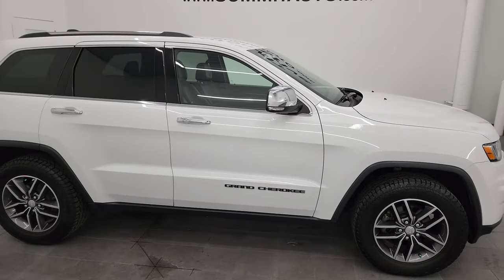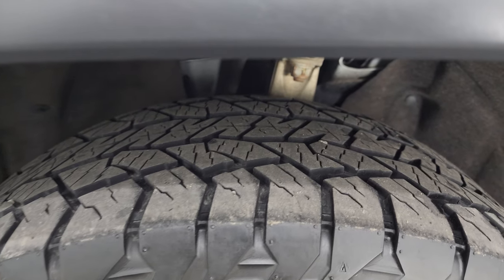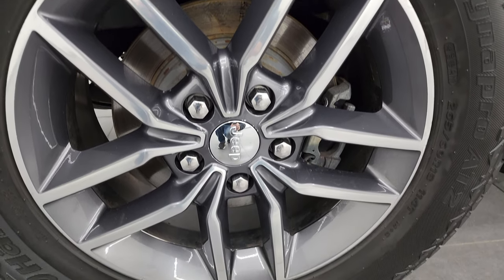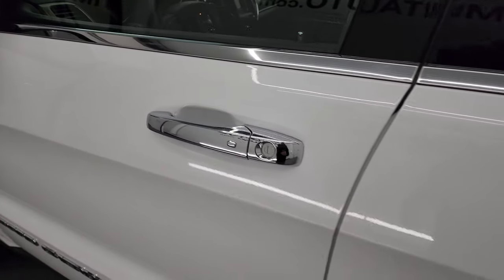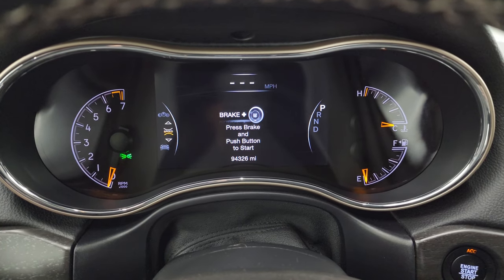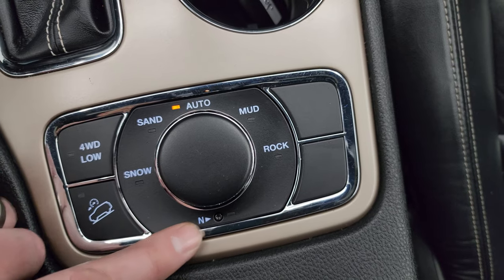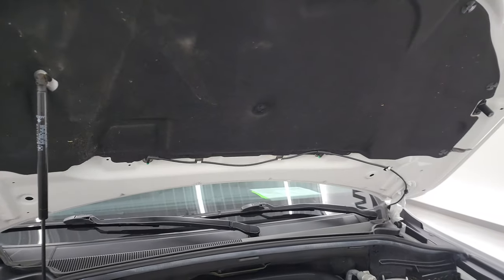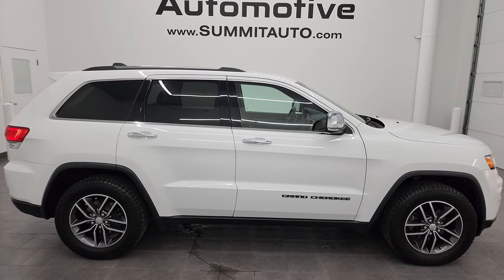2017 JEEP GRAND CHEROKEE LIMITED 4X4 TOW PACKAGE BRIGHT WHITE 4K WALKAROUND 23J533A SOLD!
This 2017 JEEP GRAND CHEROKEE LIMITED 4X4 WITH TOW PACKAGE IN BRIGHT WHITE FOR SALE IN FOND DU LAC OSHKOSH WISCONSIN 54935 is the vehicle we did walk around review of today.

Thank you for checking out this video of this 2017 JEEP GRAND CHEROKEE LIMITED 4X4 WITH TOW PACKAGE IN BRIGHT WHITE FOR SALE IN FOND DU LAC OSHKOSH WISCONSIN 54935

STOCK: 23J533A
PRICE: $18,999
MILES: 94,316
MAKE: JEEP
MODEL: GRAND CHEROKEE
VIN: 1C4RJFBG6HC880035

CLEAN TITLE HISTORY! CLEAN CARFAX! 3.6 Liter DOHC V6 Pentastar Engine with ESS Electronic Start/Stop Technology, 295 Horsepower, 8 Speed Automatic Transmission, Quadra-Trac II System 4x4 Four Wheel Drive 4WD, Automatic Transmission Center Console Shifter, Selec-Terrain System with Snow/Sand/Mud/Rock Selectable Terrain Settings, Reverse Backup Camera Rearview Camera, Start / Stop Technology Start/Stop, Dual Power Heated Seats, Non Smoker, Black Ebony Leather Seats, Bucket Seats, Memory Driver's Seat, 2nd Row Heated Bench Seating, Towing Package with Receiver Trailer Hitch and Trailer Wiring Tow Package, Rear Load Leveling Suspension, Heated Power Mirrors with Built-in Directional Signals, Electronic Stability Control Traction Control ESC, Downhill Assist Control DAC, Hankook Dynapro AT2 P265/60 R18 Tires, Painted and Polished Aluminum Rims Premium Wheels, Four Wheel Disc Brakes, Fog Lights, Projector Lamp Headlights, Reverse Sensors, Roof Rack Rails, Easy Fuel Capless Fuel Fill, 5.0 Touchscreen Uconnect Radio, AM / FM Radio Tuner, Sirius/XM Satellite Radio Capabilities Sirius / XM, 7-Inch Multi-View Display, U Connect Hands Free Bluetooth Hands-Free Phone System Blue Tooth, Auxiliary MP3 Jack Portable Audio Connection, SD Card Slot, USB Jack Portable Audio Connection, Enter-N-Go System Keyless Entry System, Keyless Entry with Factory Remote Start, Push Button Start, Power Raise and Close Rear Gate, Rear Window Defroster, Adjustable Height Seatbelts, Driver and Passenger Front Air Bags, L.A.T.C.H. Child Safety System, Side Curtain Air Bags SRS Safety Restraint System, 2nd Row Power Windows, Heated Steering Wheel Multi-Function Steering Wheel Controls, Homelink System with Three Programmable Buttons for Garage Doors, Lighting Systems & Security Systems, Compass, Outside Temperature Display and Mileage Display, Dual Multi-Zone Climate Control , Fold Down Rear Seats, Woodgrain Dash And Door Trim, Air Conditioning AC, Cruise Control, Power Locks, Power Windows, Automatic Headlights Autolamp, Tilt/Telescope Steering Wheel, 115V / 150W Auxiliary Power Outlet, Bright White Clearcoat, CLEAN AUTOCHECK! Very very clean inside and out! This is one of the sharpest 2017 Jeep Grand Cherokee suvs we have ever had on our lot! Make your move before this super clean 4wd is gone!